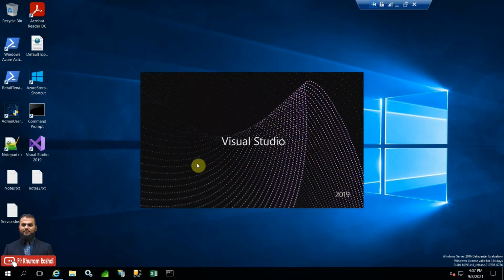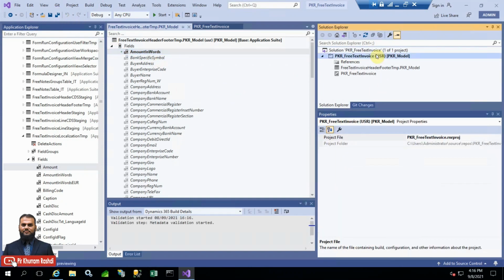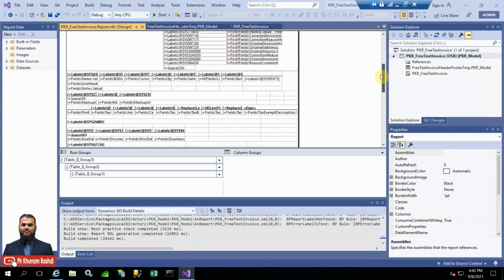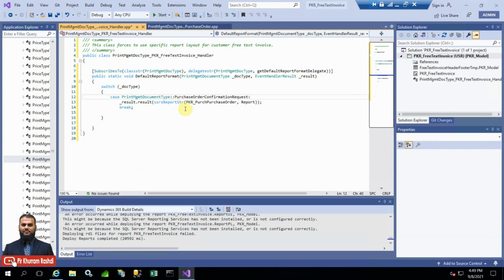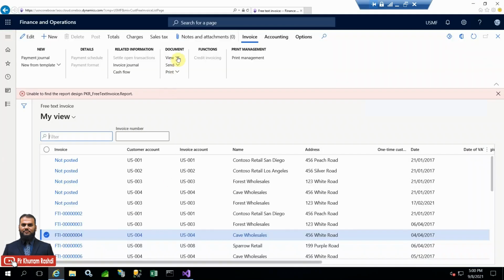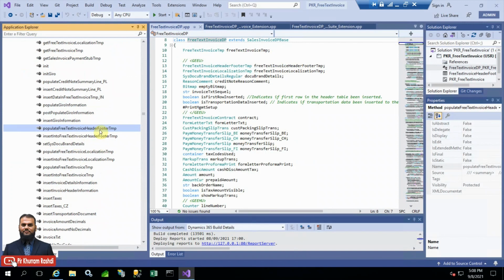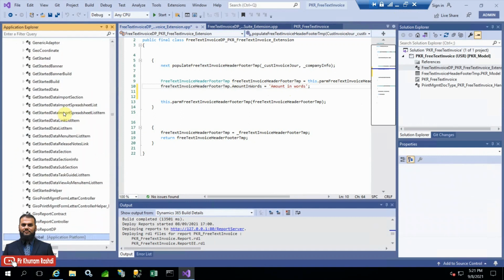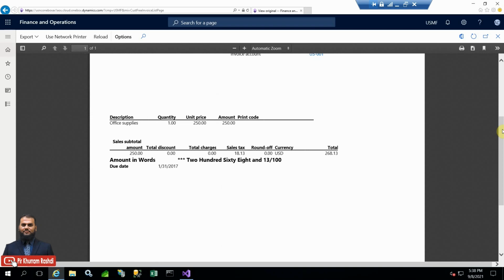How to customize standard SSRS document print with new fields in Dynamics 365 Finance & Operations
The video demonstrates how to customize existing SSRS reports in Microsoft Dynamics 365 - Finance and Operations. The training covers, three steps including a new field addition, displaying and writing business logic in the data provider class. The Chain of Command (CoC) pattern is used, along with an event handler for exposed delegates to use Print management to launch custom design of the new duplicated report. The free text invoice document or report is used in the demonstration.